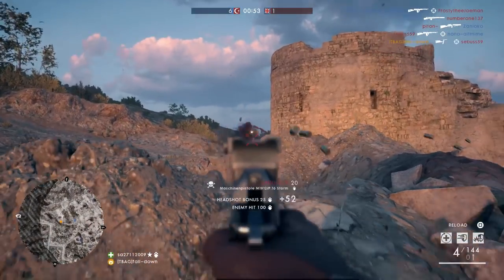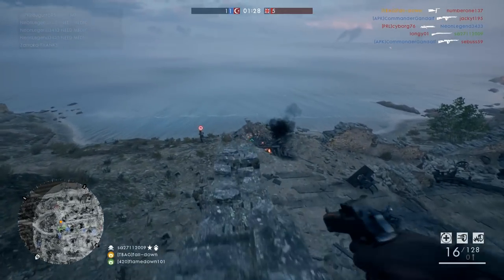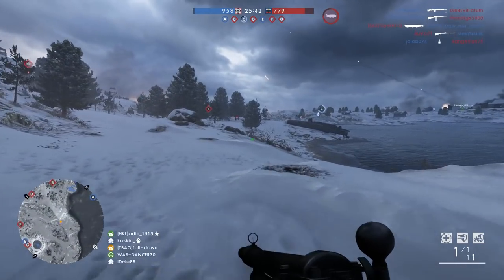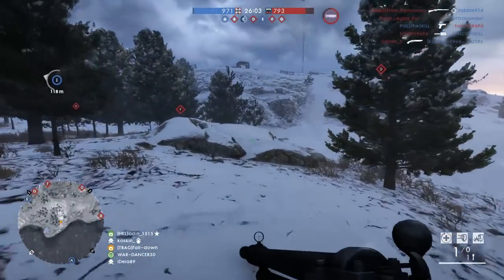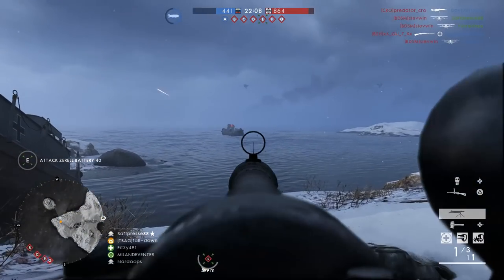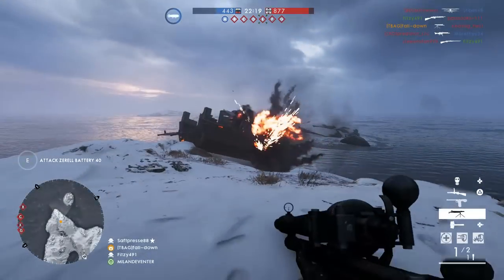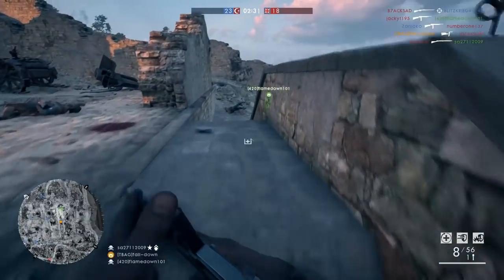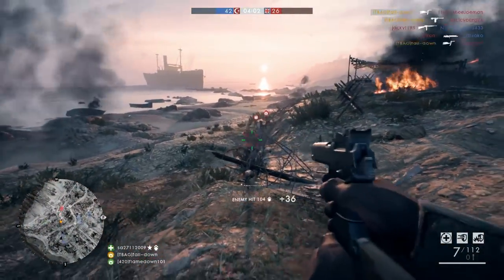HOW TO UNLOCK The M1912 Machine Pistol FAST! | Battlefield 1 Turning Tides DLC (NEW GUNS)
In this video I give you guys a quick guide on how to unlcok the new m1912 machine pistol. by quickly destroyin 5 boats eith the AT rockter gun. the EASY WAY! hope you guys ENJOY!